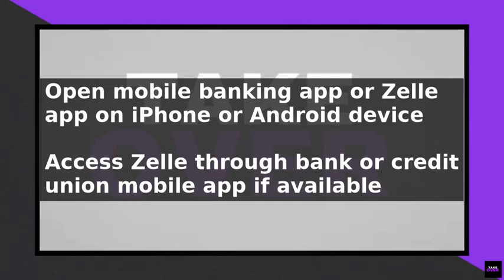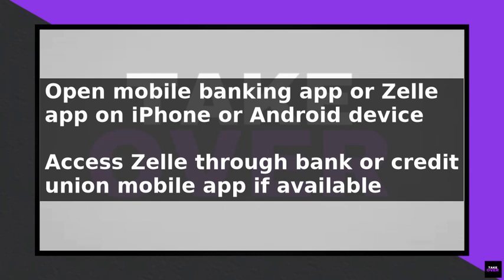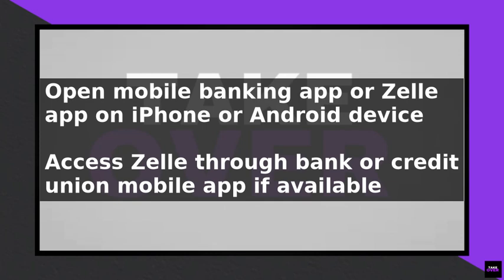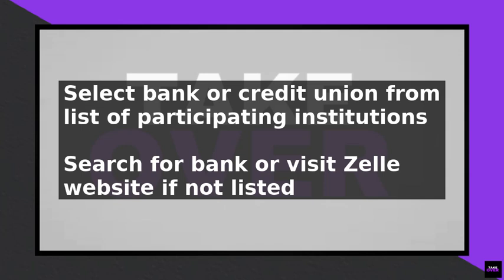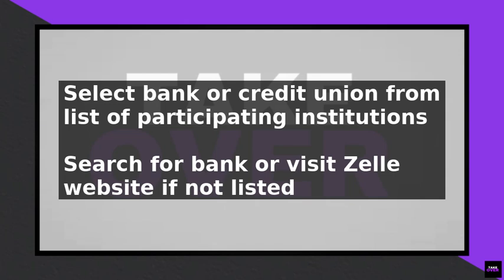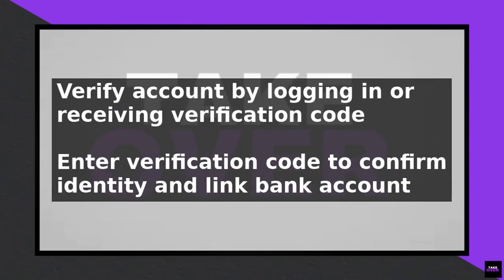How To Set Up Zelle (2025)